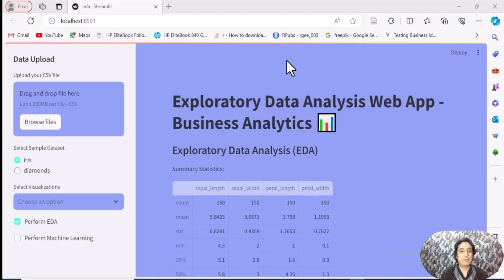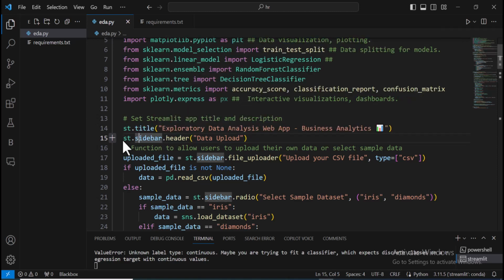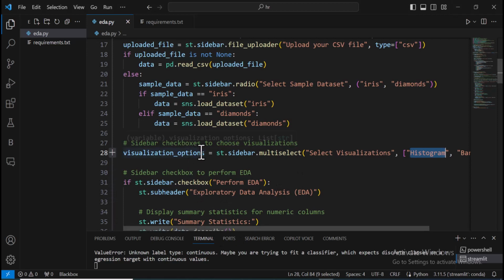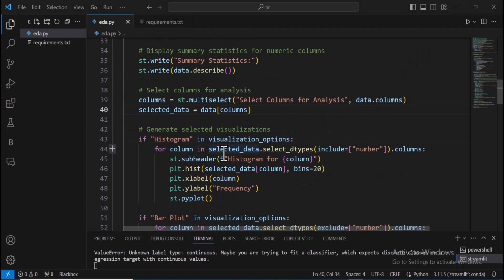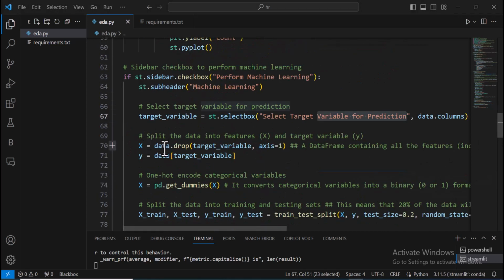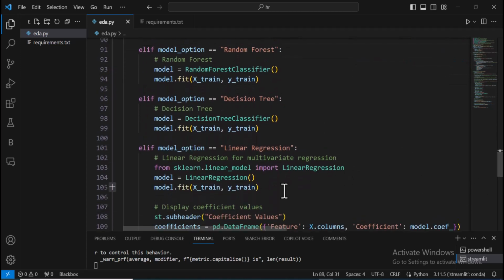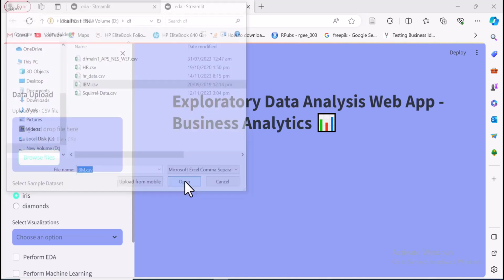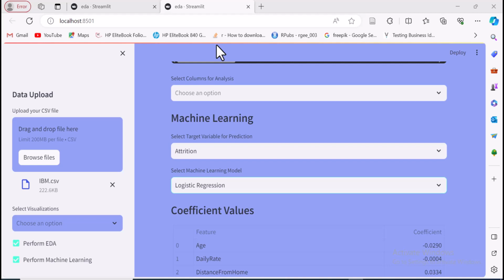📊 "Mastering Data: Explore with EDA and Learn Machine Learning | Interactive Tutorial!" 🚀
🚀 Explore Data, Learn Machine Learning | EDA Web App Tutorial 🚀

📊 Welcome to our Data Exploration Adventure! In this tutorial, we'll guide you through the fascinating world of Exploratory Data Analysis (EDA) using our interactive web app. Uncover hidden patterns, visualize insights, and embark on a journey to learn the basics of Machine Learning.

🔍 What You'll Discover:

📈 Interactive Data Exploration with our EDA Web App
🤖 Introduction to Machine Learning Concepts
🎓 Hands-on Learning for Beginners and Enthusiasts
🌐 Access to Datasets and Resources for Continuous Exploration
🔗 Helpful Links:

🌐 Link to EDA Web App
📁 Download Datasets
📘 Explore Further Resources
👩‍💻 Perfect for:

Beginners diving into the world of data
Enthusiasts eager to enhance their EDA skills
Anyone curious about the basics of machine learning